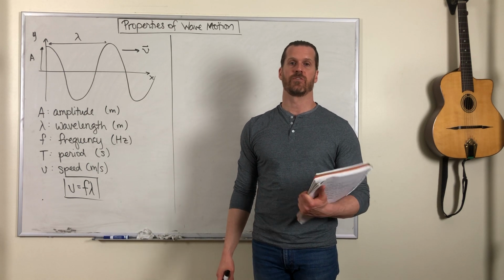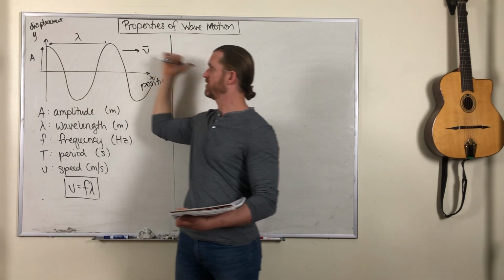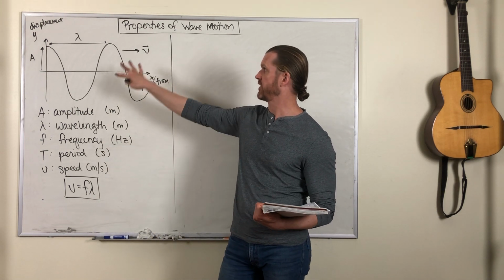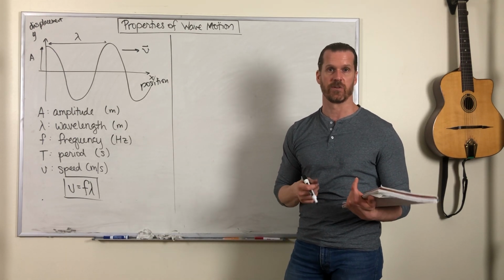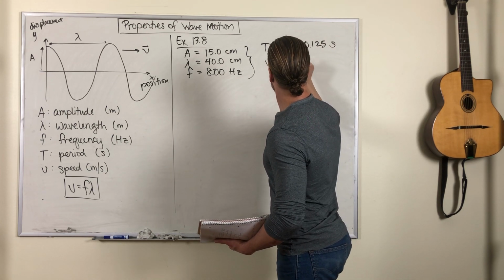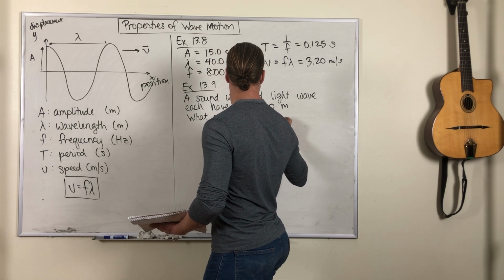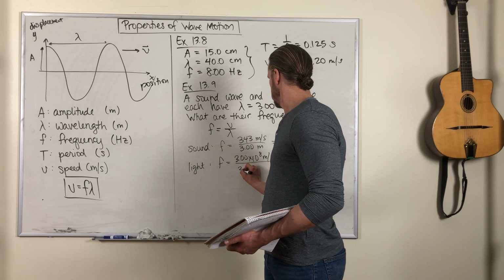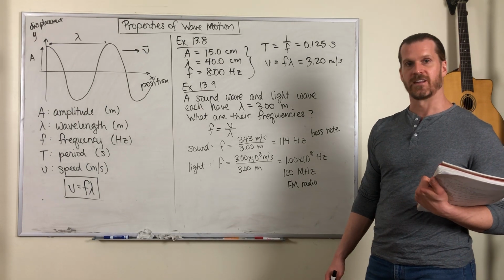Unit 11 Properties of Wave Motion